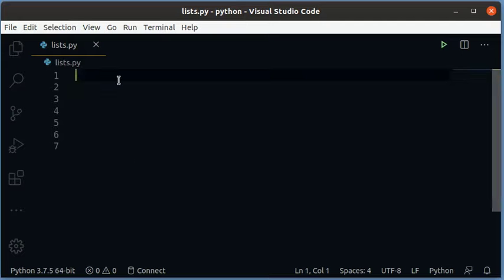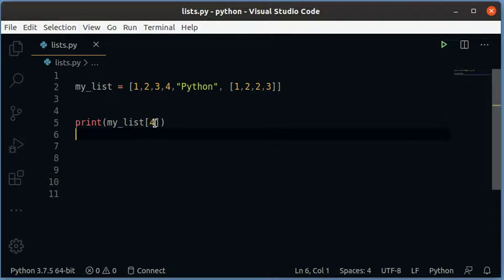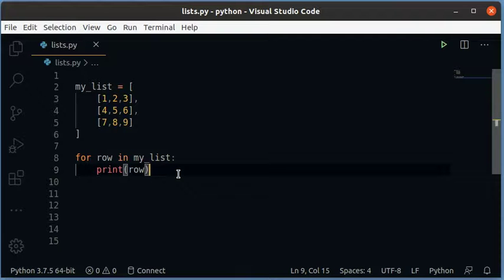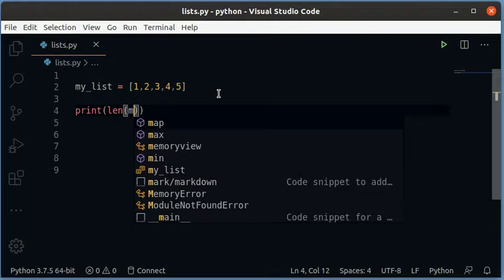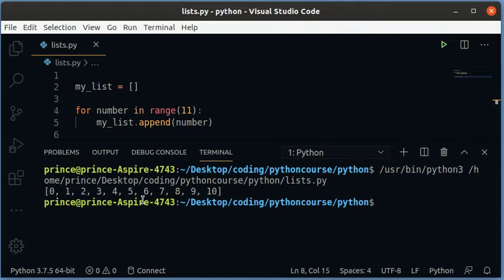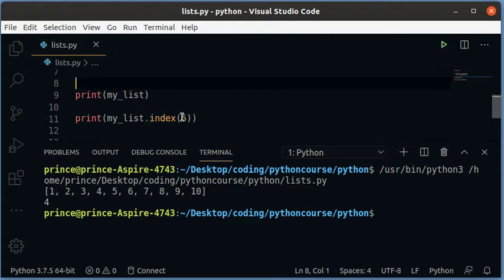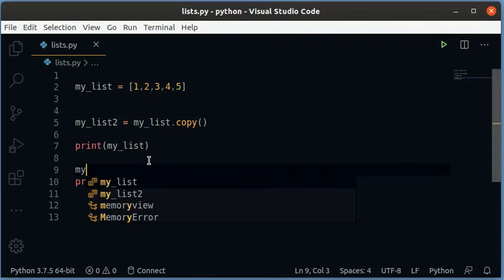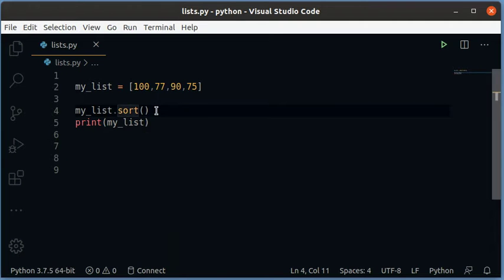Python lists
Hello, pythonics in this tutorial we will be going over one of the data structures in Python called lists.

follow this amazing channel for tech ideas at DereckGoerge on youtube